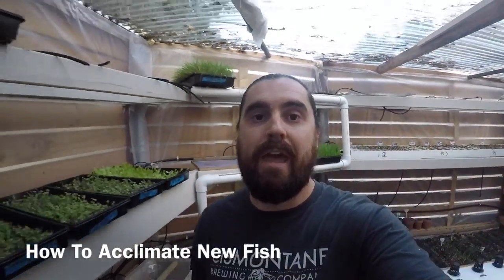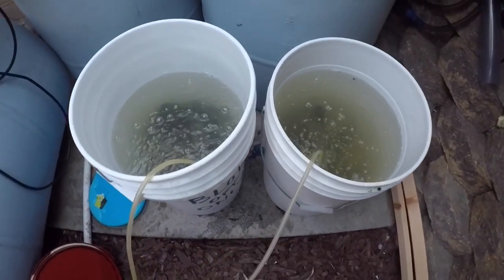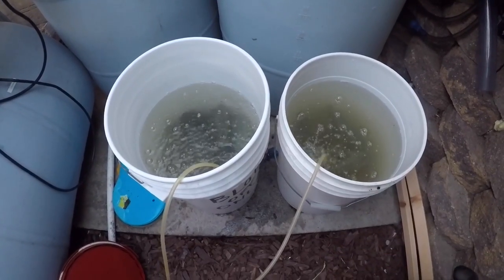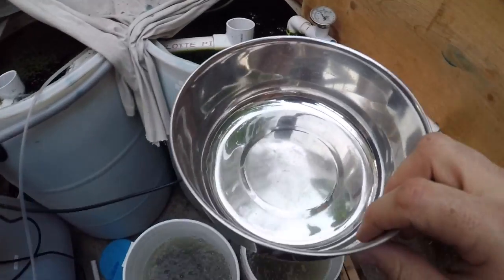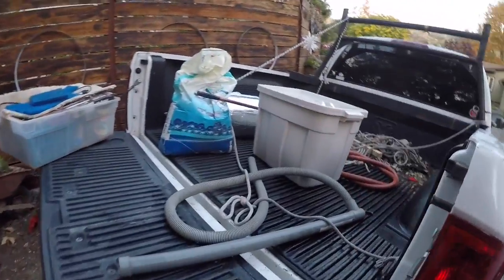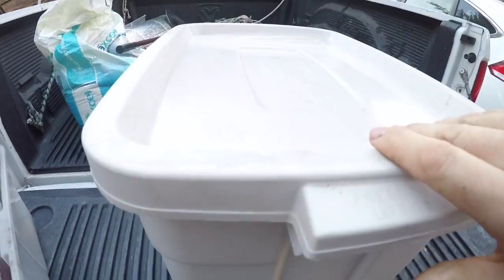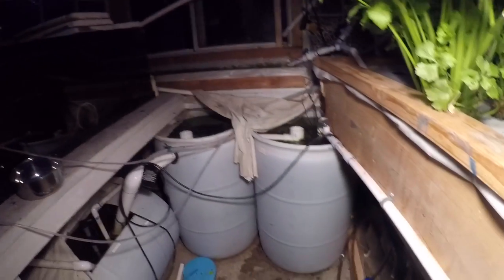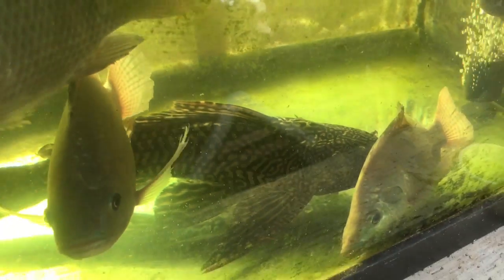How To Acclimate New Fish To Your Aquaponics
Acclimating new fish to your system and an update on the system